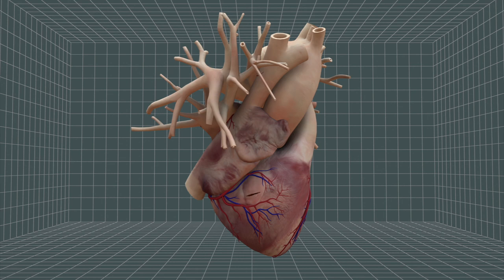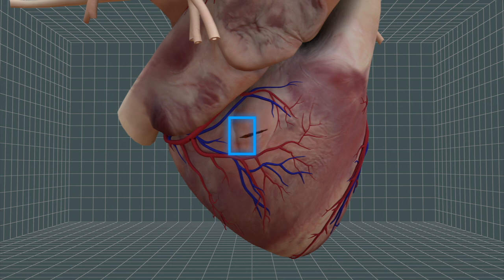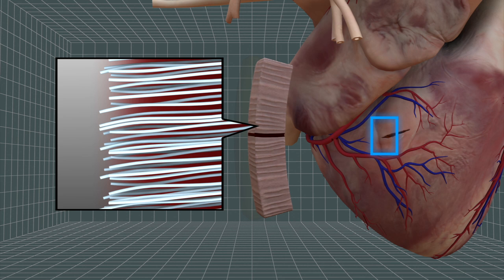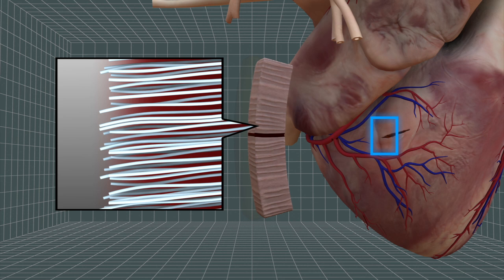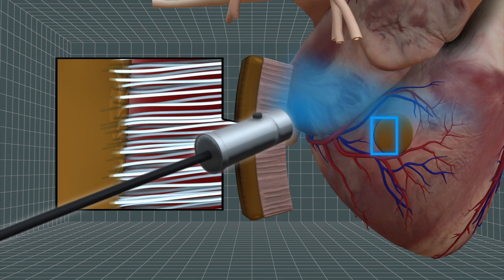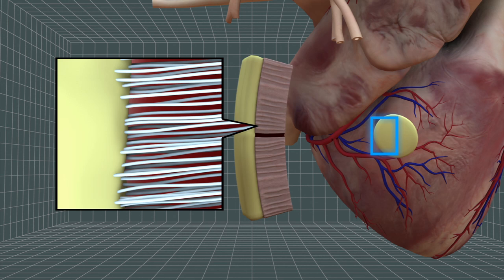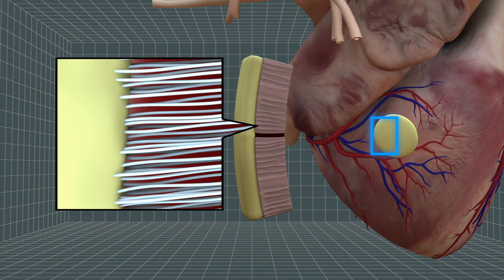Boston team develops light-activated glue to mend heart incisions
A medical glue developed by Boston Children's Hospital cardiac surgeon Pedro del Nido and professor Jeffrey Karp of Brigham and Women's Hospital will soon replace stitches to patch up holes and incisions in the heart, GI tract, and blood vessels.

Surgical stitches and staples often damage fragile tissue and cannot immediately form a watertight seal. The glue is inspired by a viscous, water-repellent substance secreted by sandcastle worms to build underwater tubes. Polymers in the glue integrate with collagen when applied over muscle. With a blast of ultraviolet light, the glue hardens tightly to the tissue but can still flex with muscle contractions.

"We have developed a surgical glue that can be used in open and more invasive procedures and seal dynamic tissues such as blood vessels and the heart, as well as the intestines," Karp said in a BBC News report.

"Other adhesives like crazy glue cure immediately in the presence of moisture or water," Karp said. "Ours doesn't. We can place it in a very wet environment completely filled with blood and it only becomes adhesive when we cure it with light."

The adhesive has been tested in mice and pigs. Paris-based startup Gecko Biomedical, with $11 million in series-A funding, is developing the glue as a commercial product to be used in Europe in two to three years.

"As the scientists only measured the effectiveness of the glue over a short time period, it is important to see how the glue performs for longer durations," Sanjay Thakrar from the British Heart Foundation in a BBC News report.